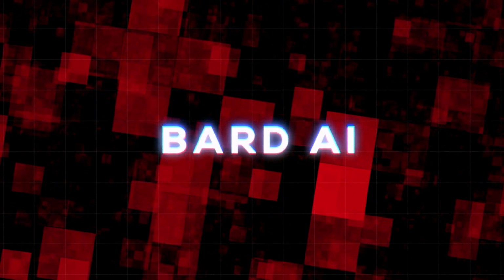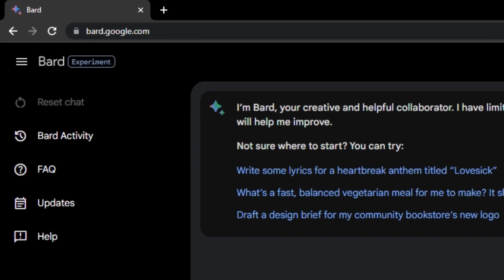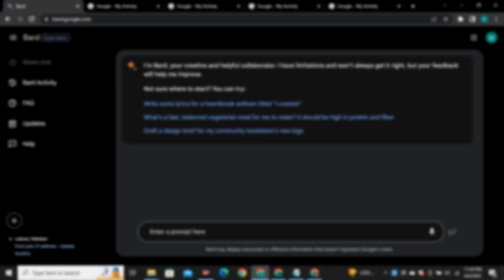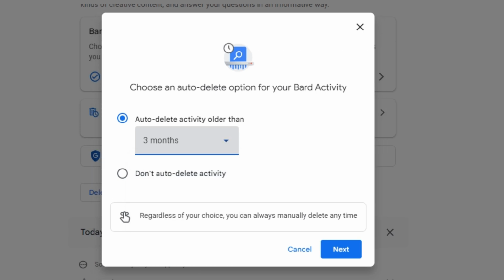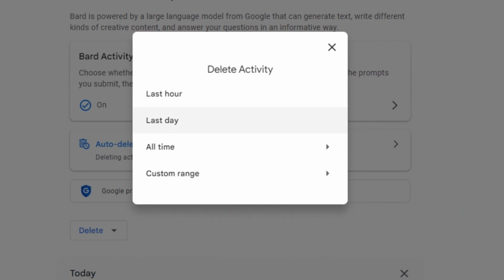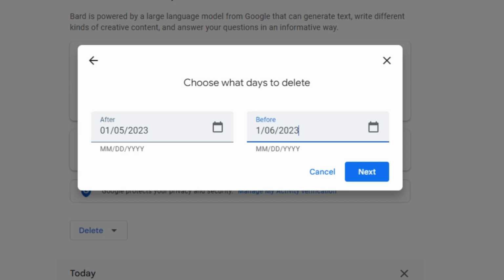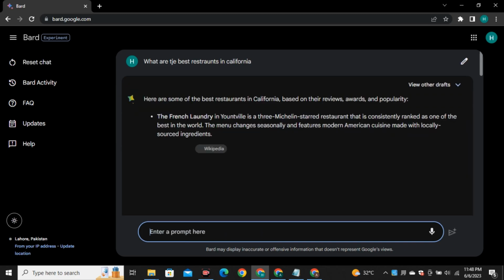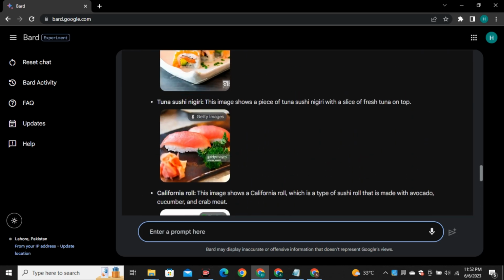Secret Settings Of Google Bard | Bard Ai Tutorial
In this video , I will show you 3 settings  of google bard ai that can help you
To improve your privacy
Relevant Topic That covered :

3 settings to change in bard ai
google bard use